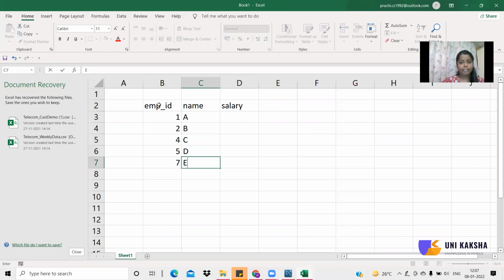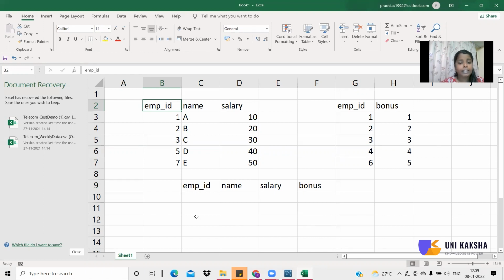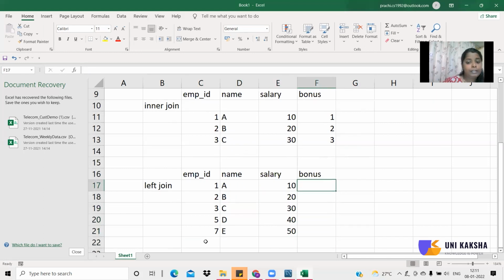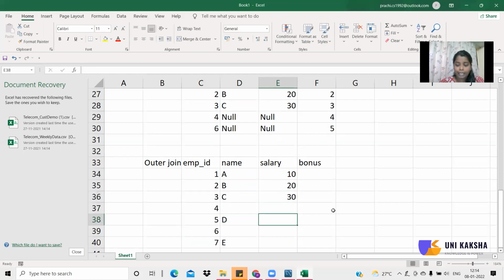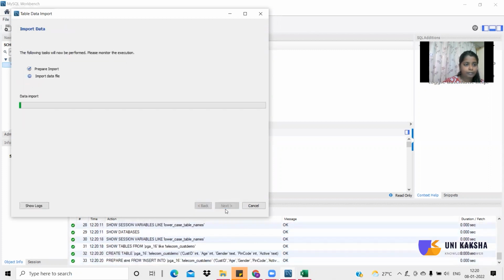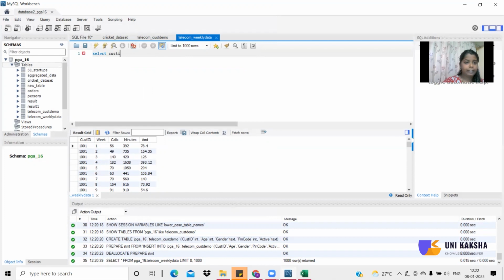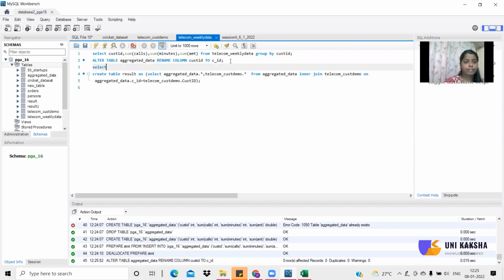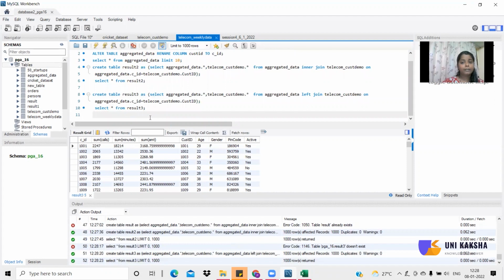Introduction of SQL (Join)